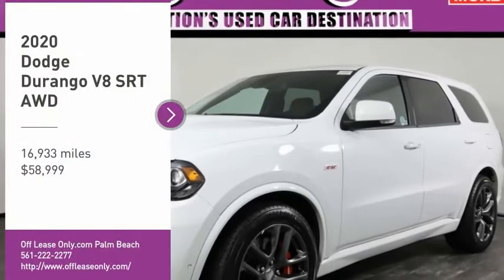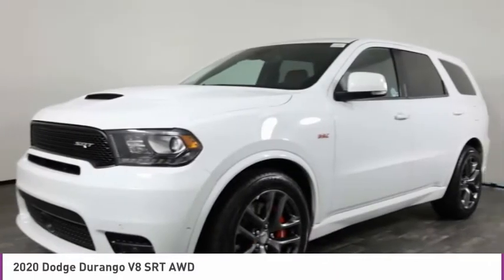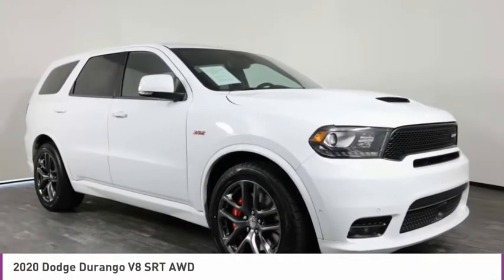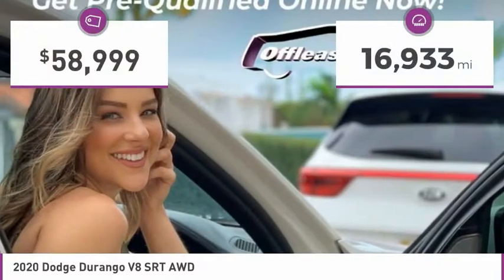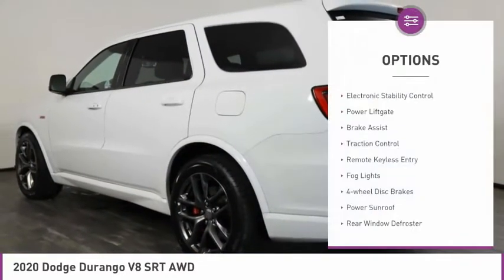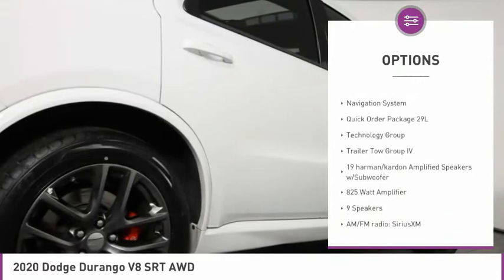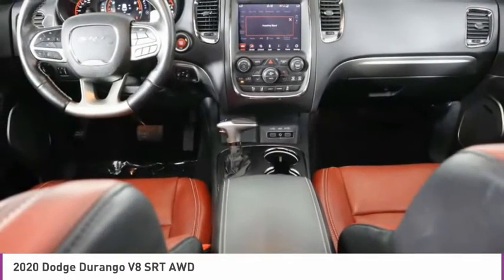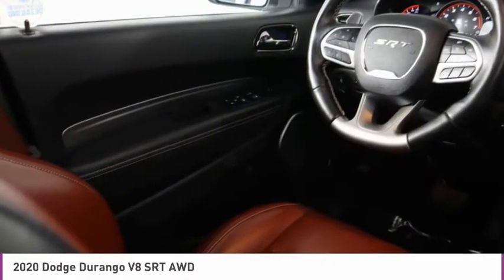2020 Dodge Durango C323912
2020 DODGE DURANGO West Palm Beach, FL
Stock# C323912

*One Owner | All Wheel Drive | HEMI | Sunroof | Alloy Wheels | Heated/Ventilated Leather Seats | Heated Steering Wheel | Dual A/C | Rear A/C | Bluetooth Connectivity | Uconnect | Backup Camera | Push Button Start | 3rd Row Seats | Harman/Kardon Sound*

Save Big; Original Price was $73,550. Our Clean Carfax One Owner 2020 Dodge Durango SRT AWD is a muscle car blended with an SUV, and this one's ready for anything in White Knuckle! Powered by 6.4 Liter HEMI V8 delivers 475hp paired with a robust 8 Speed Automatic transmission engineered to stand up to extreme driving. Put your foot to the floor in the Durango SRT, and you'll sprint from 0-60mph in 4.4seconds or, with a lighter touch, you can reach nearly 19mpg on the highway in our All Wheel Drive SUV. An adaptive suspension and Brembo brakes help the Durango grab the road, and you'll grab attention with exclusive SRT design details, matte vapor alloy wheels, and the V8's loud roar.

The cockpit also gets the full SRT treatment that includes performance-style heated/cooled Laguna Leather front seats with embossed SRT logos as well as a heated leather steering wheel, heated rear seats, tri-zone automatic climate control, power sunroof, and space for six people. For a high-performance soundtrack, Dodge serves up a nineteen-speaker Harman/Hardon audio system with a subwoofer that's matched with smart technology such as an 8.4-inch touchscreen, Android Auto, Apple CarPlay, and Bluetooth. You'll never want to leave the cabin with all those features on board.

Add peace of mind to your need for speed with intelligent Dodge safety equipment, including a backup camera, parking sensors, ABS, stability/traction control, trailer-sway control, and advanced airbags. Rev it up and ride in our Durango SRT!